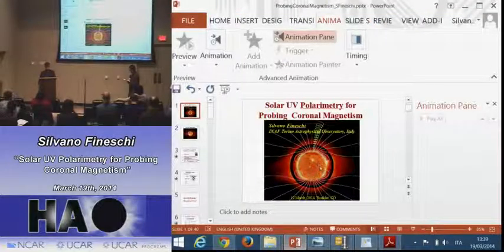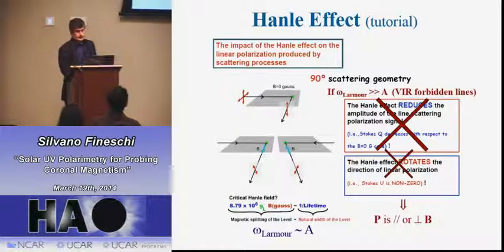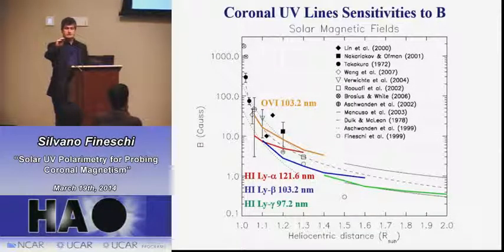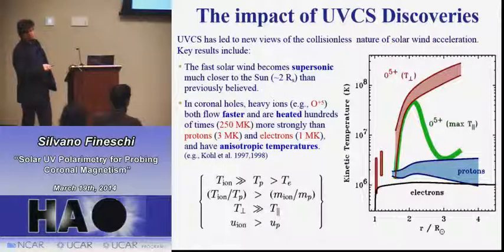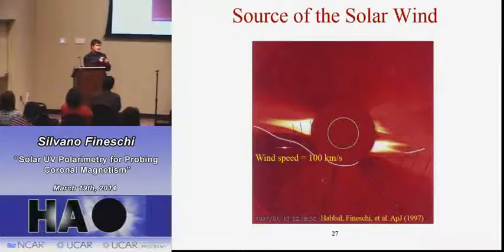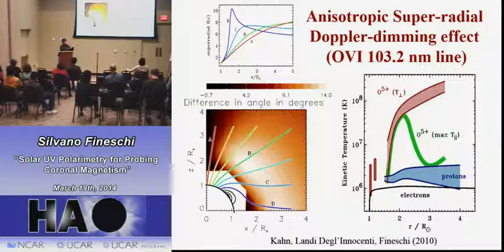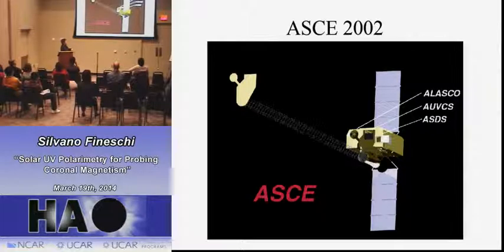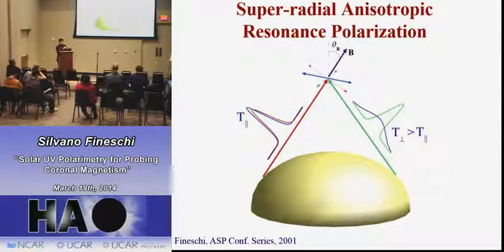Silvano Fineschi | Inaf Torino Astrophys Observ | Solar UV Polarimetry for Probing Coronal Magnetism